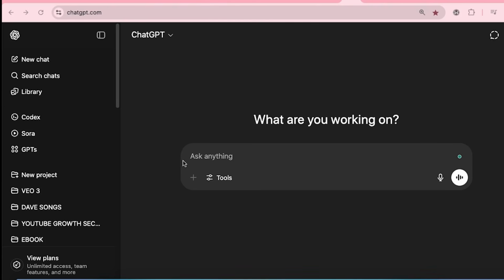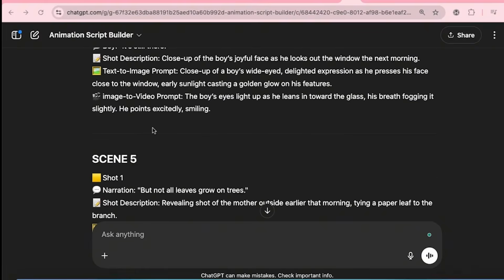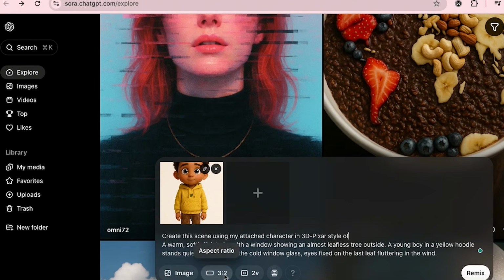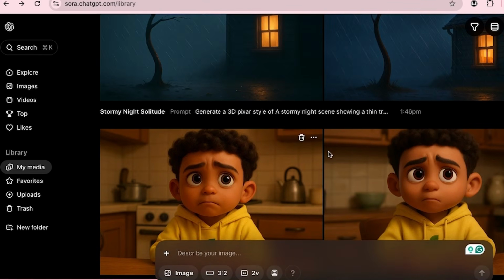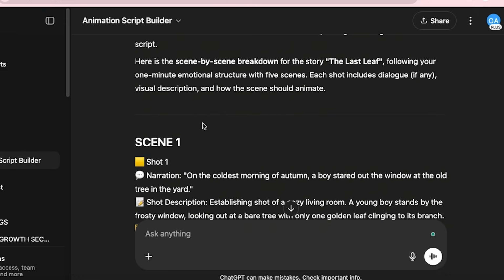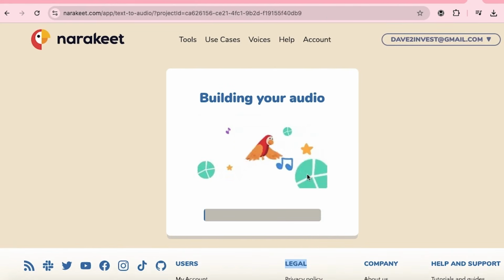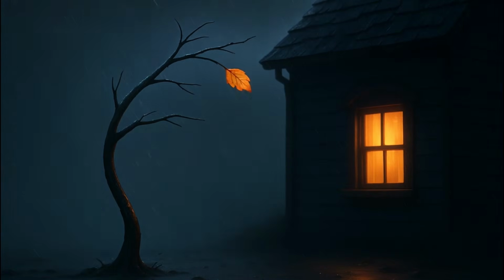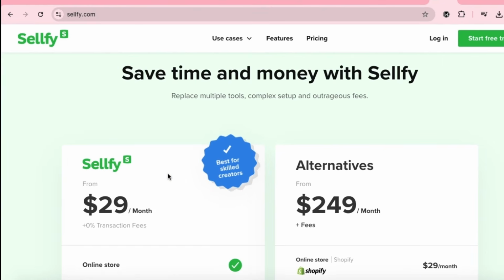I Made a Viral Animated Stories with ChatGPT in just 15 minutes (Create AI Stories)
Tools used
Voicer Over
Video Editing
Capcut:

Want to turn simple ideas into stunning 3D animated stories and earn passive income—without spending a dime? In this tutorial, you’ll learn step-by-step how to use ChatGPT, Sora, Kling AI, and CapCut to create emotional, Pixar-style animations using nothing but free AI tools. Whether you're an AI explorer, content creator, or someone looking for a new passive income stream, this video shows you how to generate scripts, design characters, animate scenes, add realistic voiceovers, and even monetize your stories on YouTube and Gumroad. No experience needed—just follow along and start creating today!

Video insert: Freepik.com